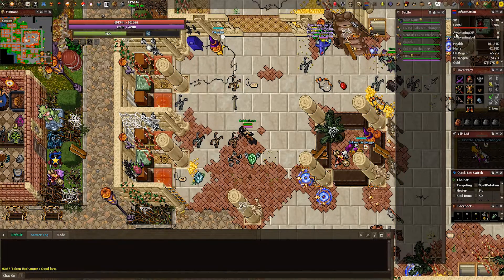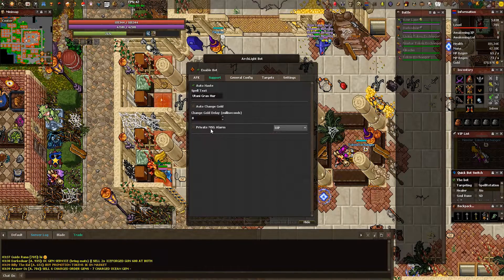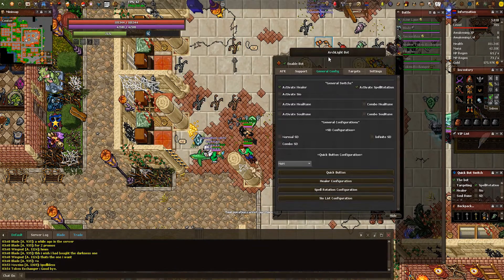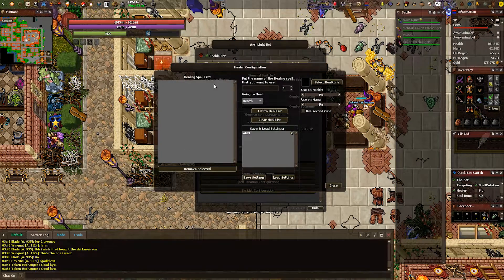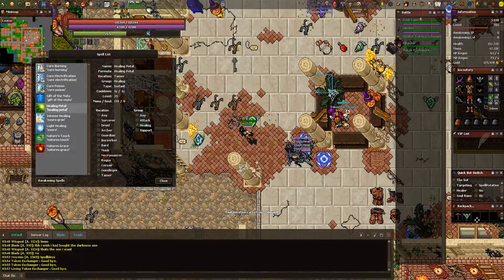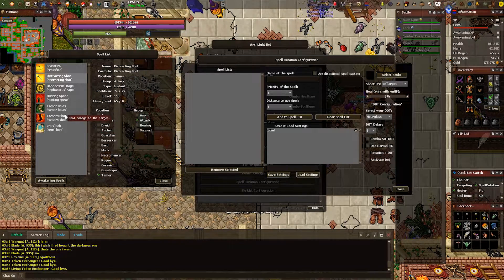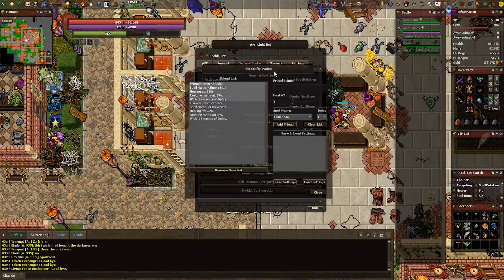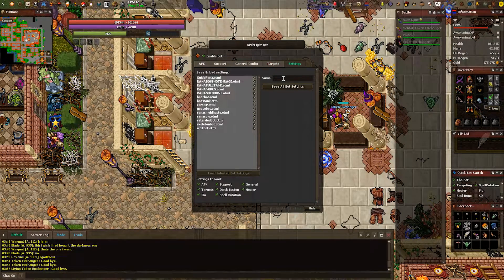[ENG - Guide] Archbot Basics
Here you can learn about the basics of the Archbot